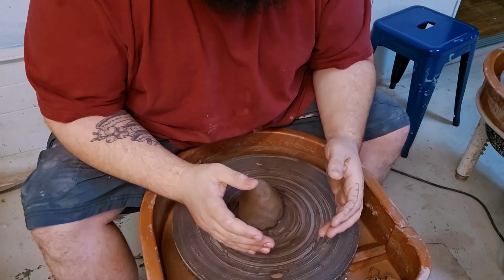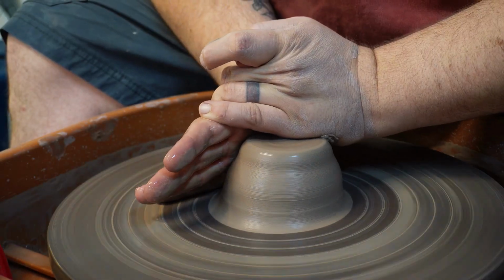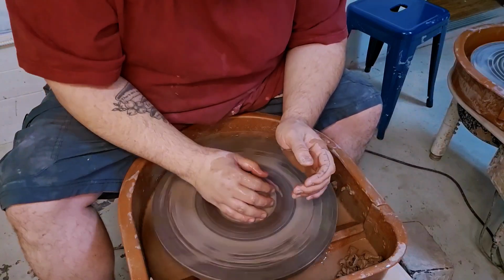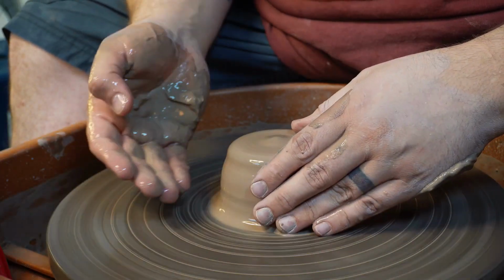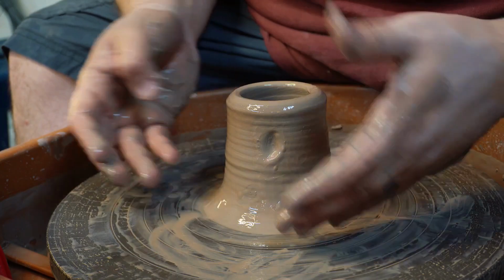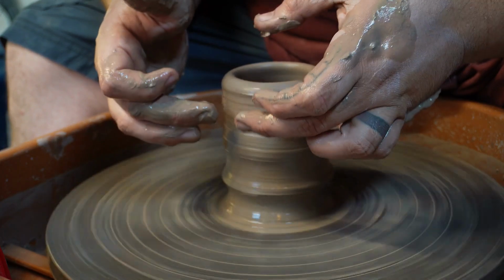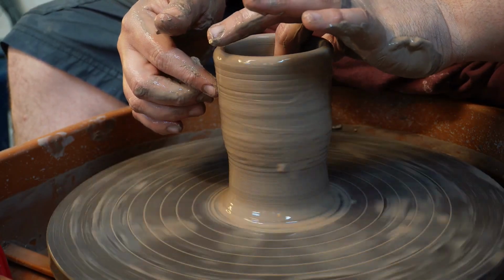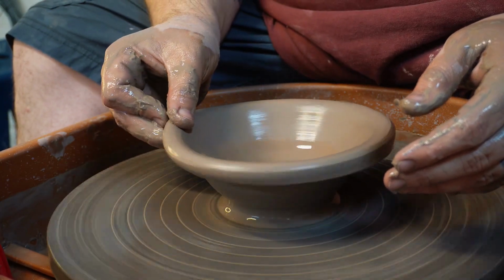How to center: Tips for ZP members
Struggling with centering on the pottery wheel? In this video, we break down the key steps to help you master this essential skill. Perfect for beginners and anyone looking to refine their technique, we also tackle those tricky-to-understand concepts that can make centering a challenge.

This video is designed to support Zebulon Pottery members and serves as a supplement to the material we cover in our classes. Whether you’re practicing at home or in the studio, these drills will help you build confidence and precision on the wheel.

Step-by-step instructions for centering clay

How to practice effectively for better results

Visit zebulonpottery.com for more resources, class schedules, and updates from our studio!